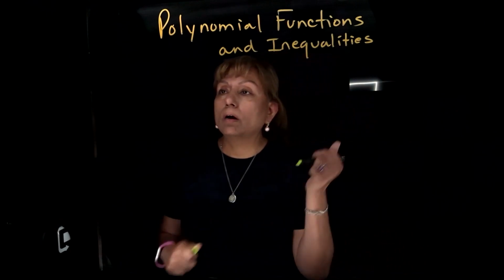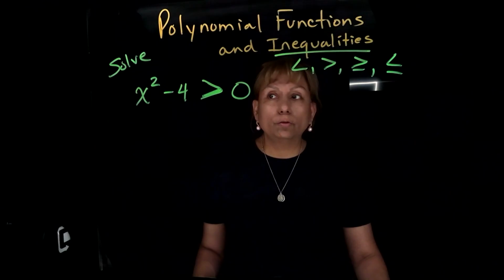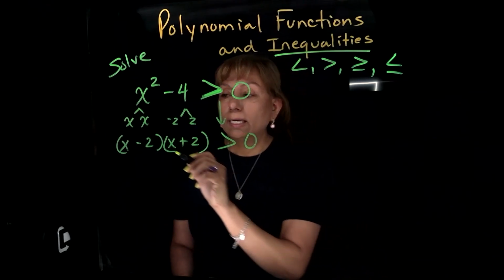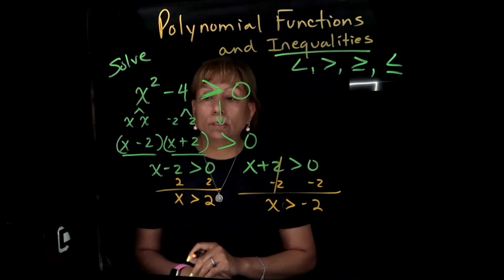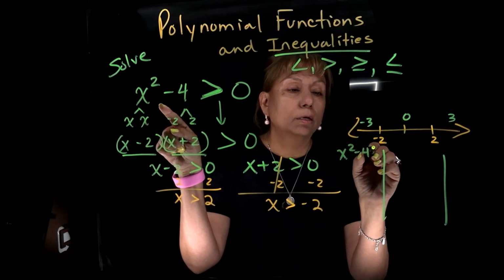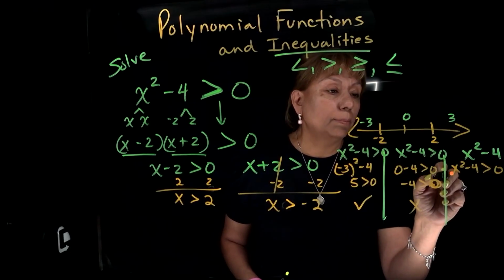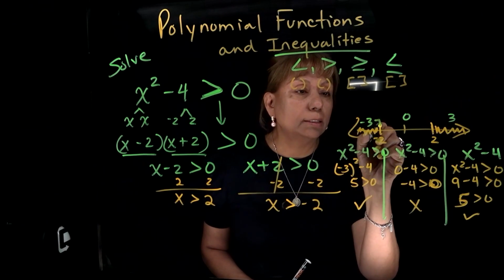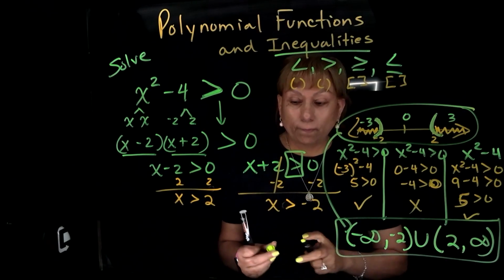Polynoimials and Inequalities